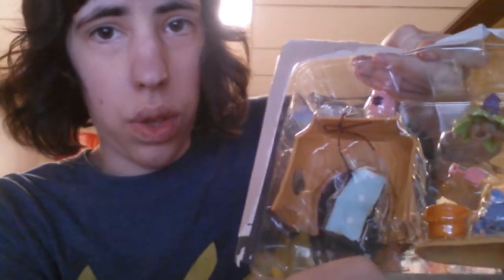No thumbs challenge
I was wondering how hard it can be to do things without any thumbs.  This challenge was hard but I had fun doing it.